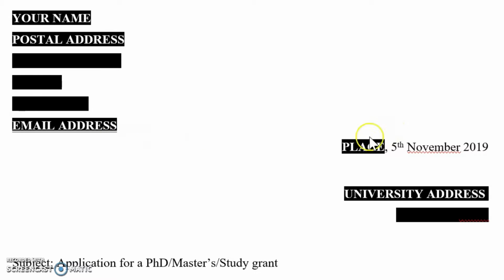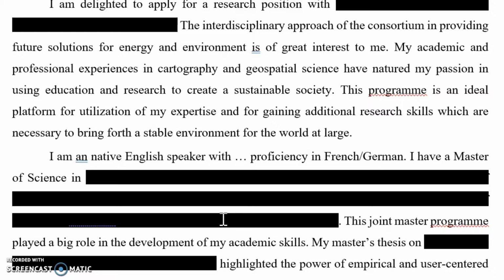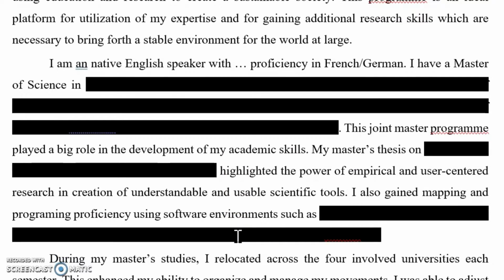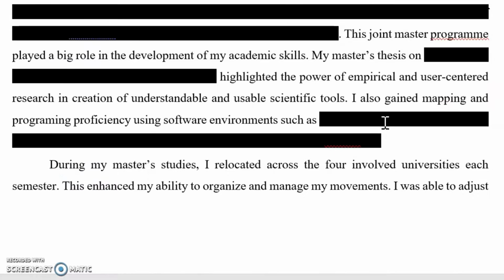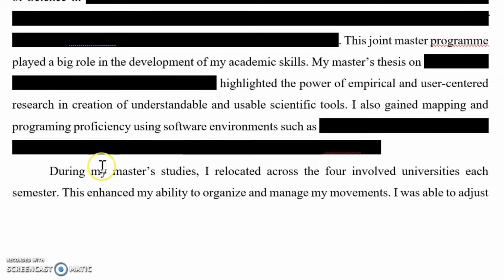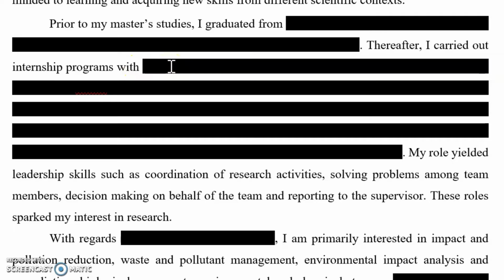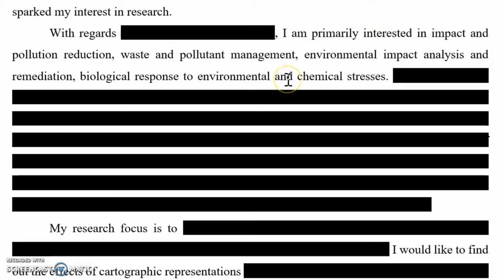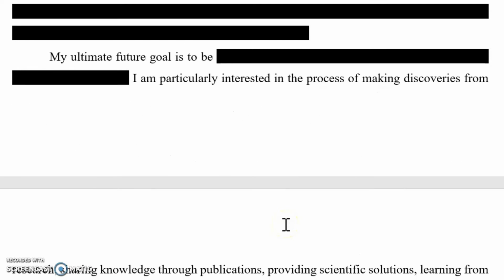HOW TO WRITE THE BEST SCHOLARSHIP ESSAY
Tips on how to write the best scholarship motivation letter for bachelor's, masters or PHD studies.